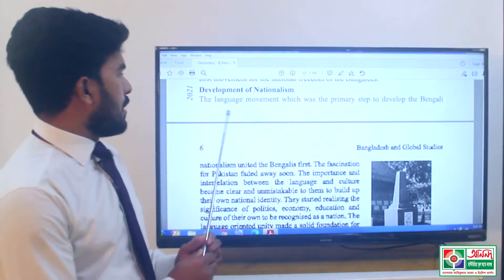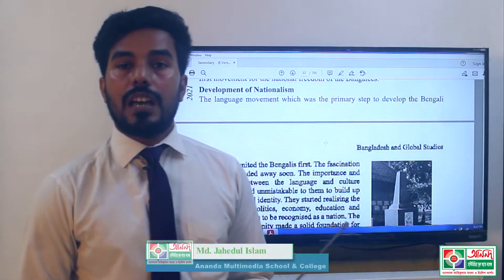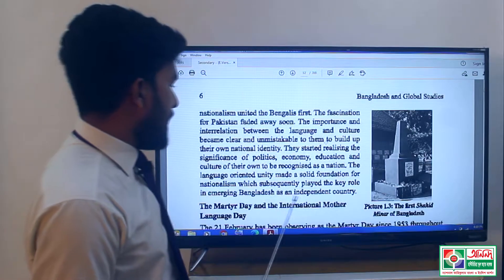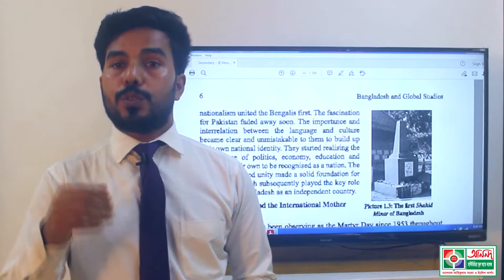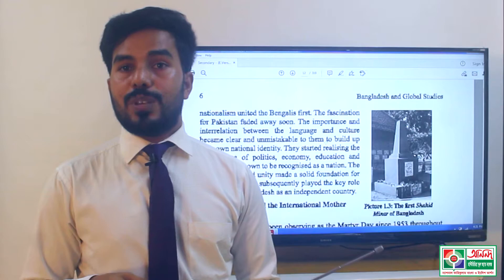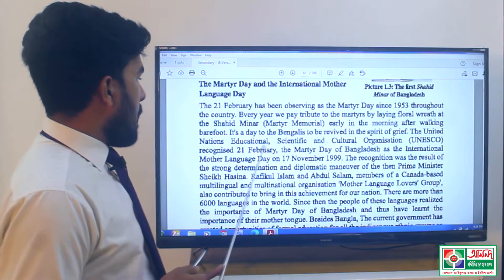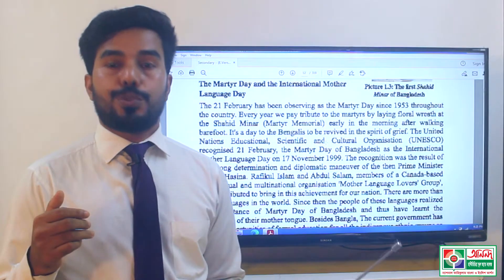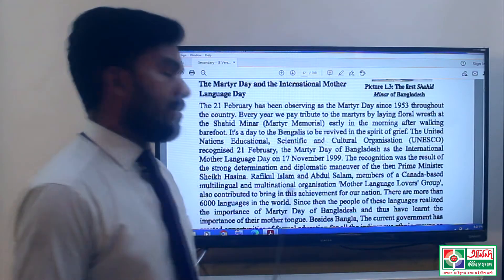BGS-Class Nine & Ten- Topic:Chapter-01 Bangle Nationalism and Language movement- Jahedul Islam